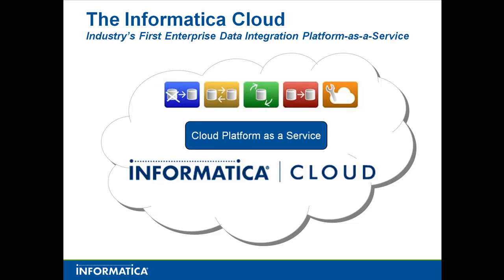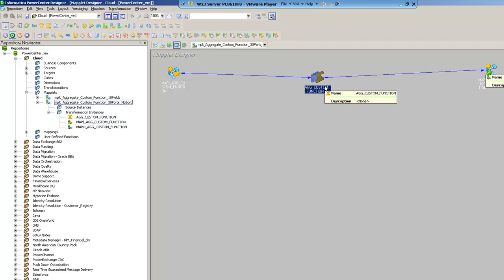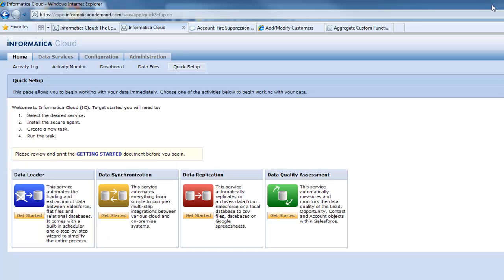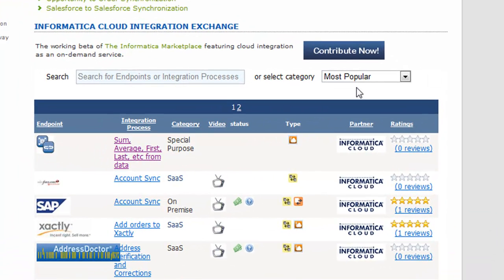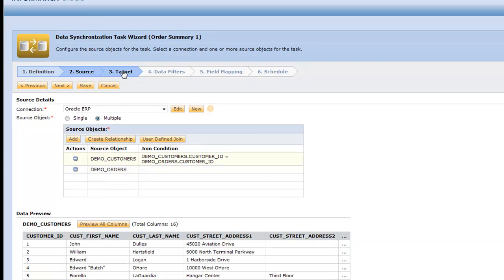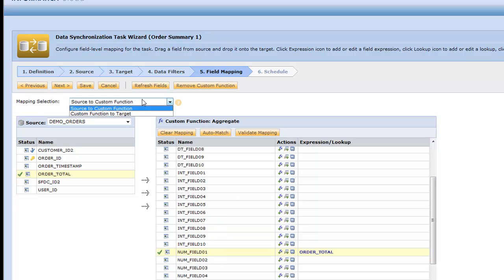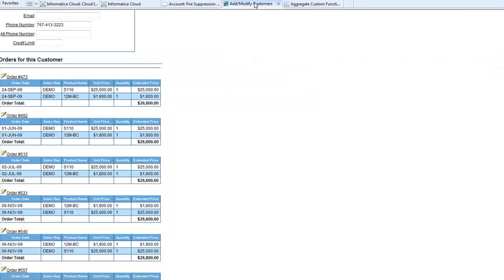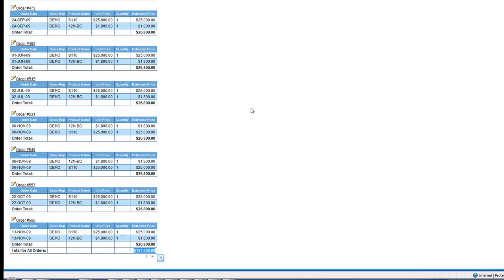Informatica Cloud Platform - Developing Custom Integration Plug-ins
Using the Informatica Cloud Platform, create a reusable mapplet which can be utilized by business users in the Informatica Cloud Services.    Real live scenario to sum order totals by customer and add to Salesforce.com